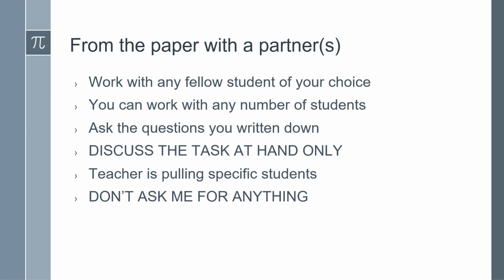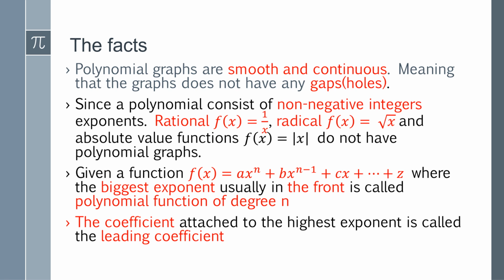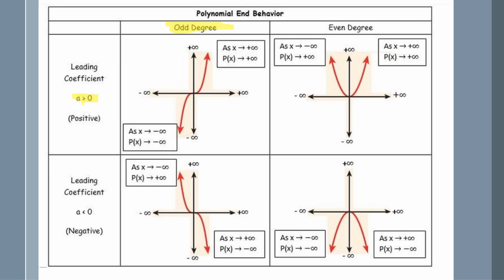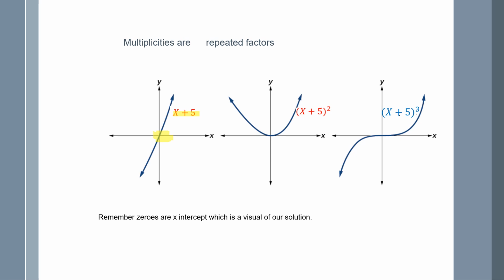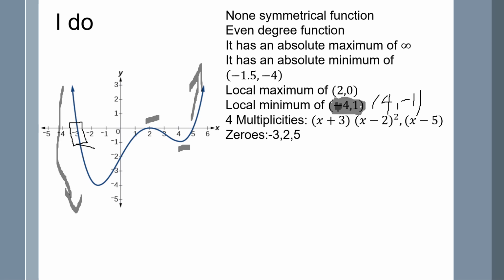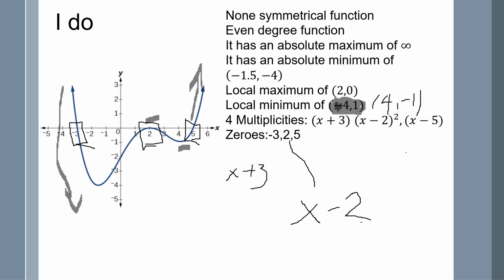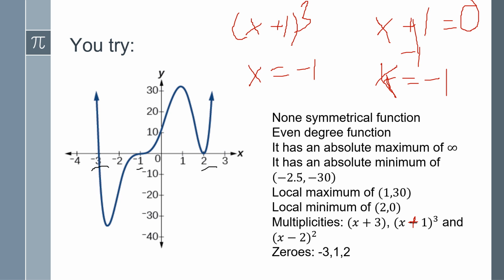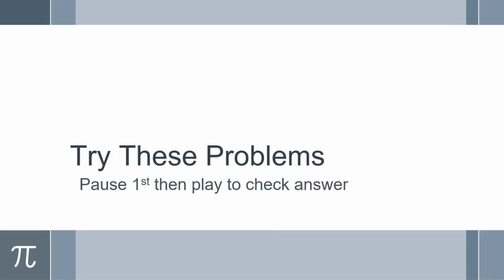Polynomial Graphs and Review